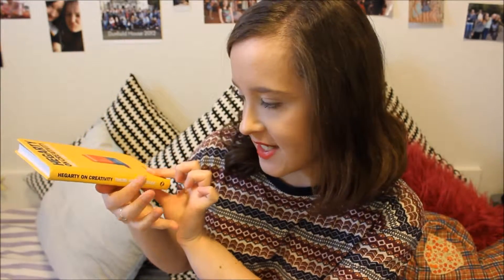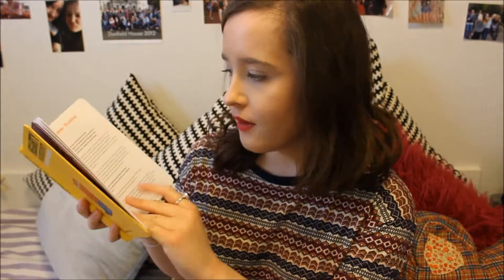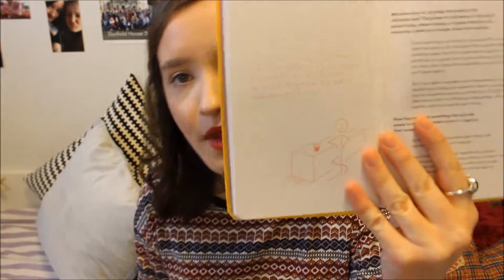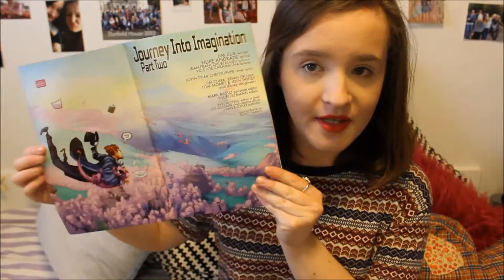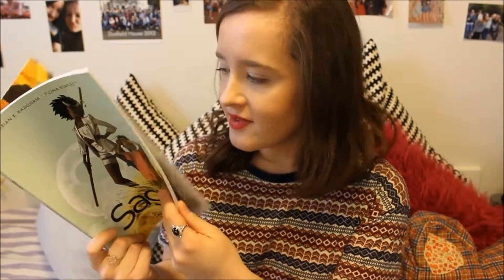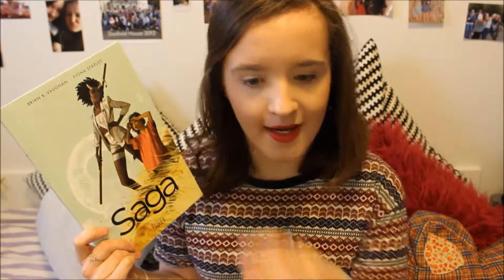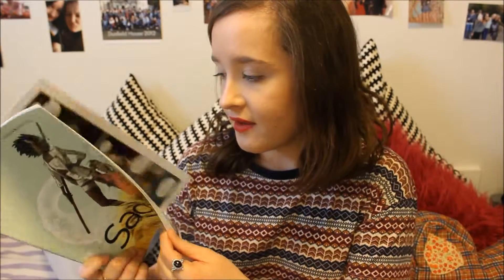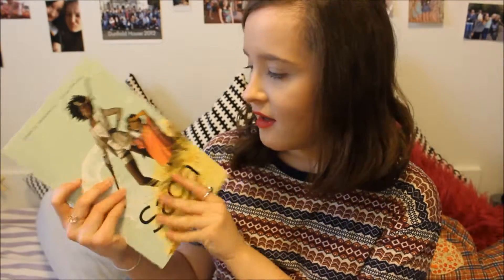February Wrap Up & March TBR